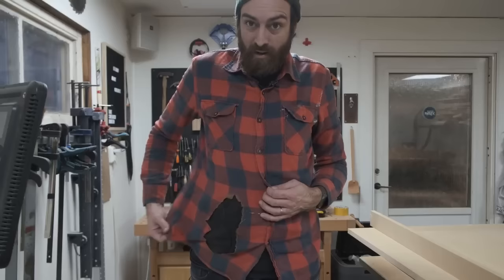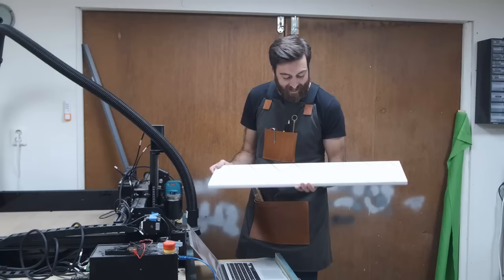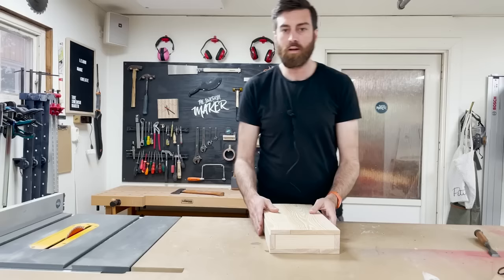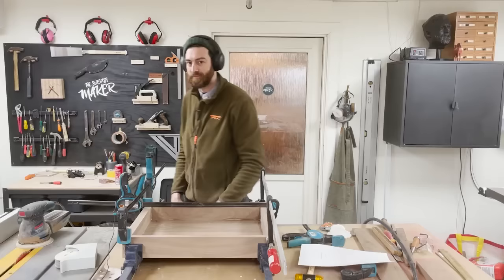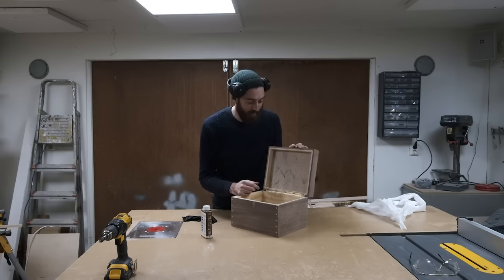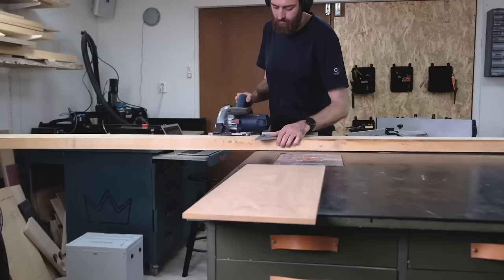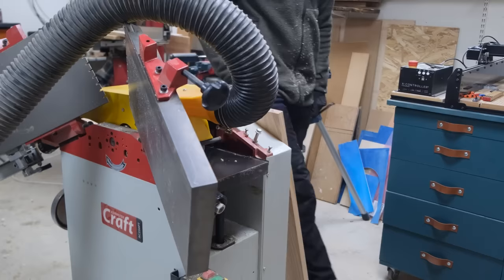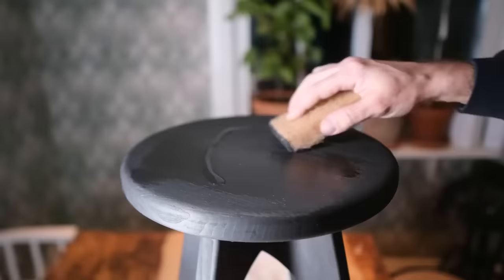regular guy learns woodworking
Do you ever wonder if it´s possible to start woodworking? Follow along on this woodworking journey and see what The Swedish Maker made from the start.